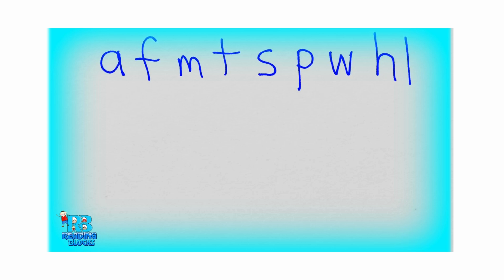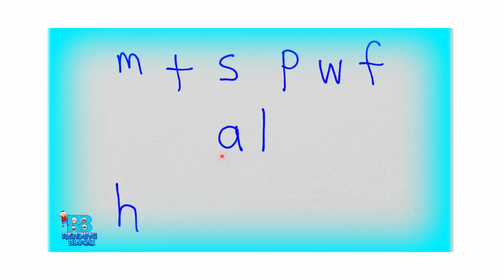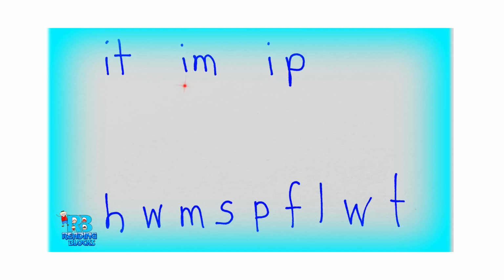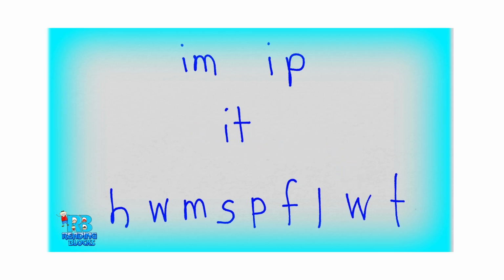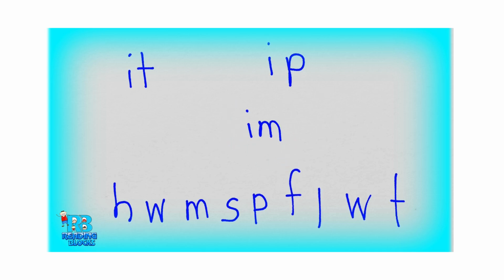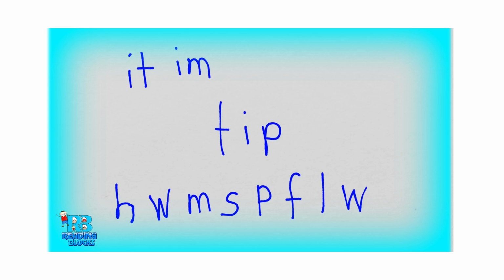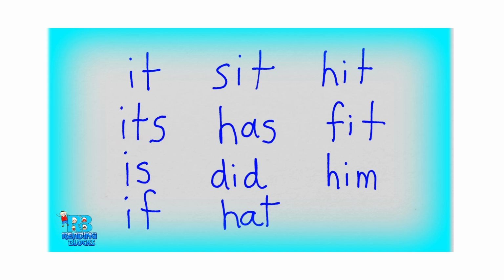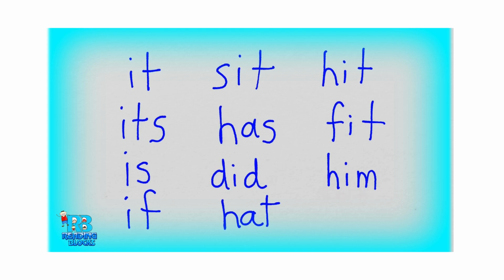Learn How to Read FREE! Reading Blocks Video 10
You can learn how to read FREE by following along in the Reading Blocks Series of videos. These videos are based on the Reading Blocks Program - Reading Blocks: A Step By Step Method to Teach Reading.

Start with the introduction video to see an overview of the reading program.

Then begin with video 1 for Block 1 and follow along. When you have mastered all the material in Block 1 move on to Block 2. You can use a whiteboard and marker or pencil and paper to practice writing and saying the sounds along with the video as the sounds are introduced and practiced.

The Reading Blocks videos follow the sequence of the Reading Blocks: A Step By Step Method to Teach Reading program. You can watch and re-watch each video as often as needed to learn the sounds in each video. Once the sounds in the video are mastered, move on to the next video.

Before you know it, you will be reading!

These videos are also great for anyone who speaks a language other than English and wants to learn how to read in English.

Visit ReadingBlocks.com to learn more.

This video covers making words with sounds from Blocks 1 and 2 plus some of the new sight words in Block 2.